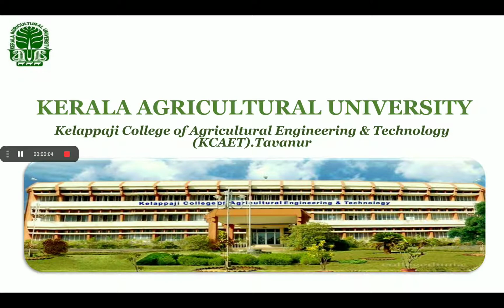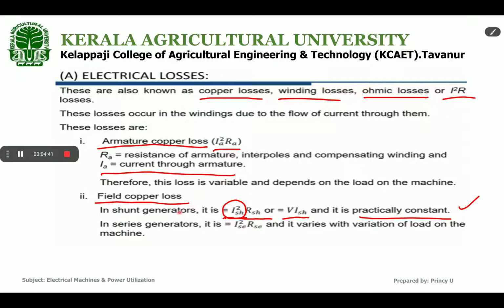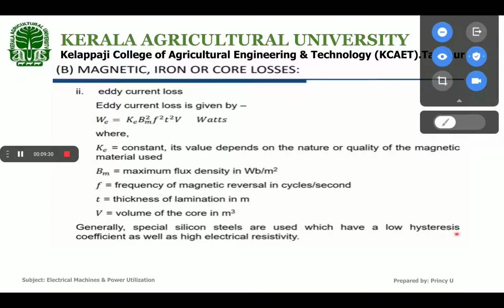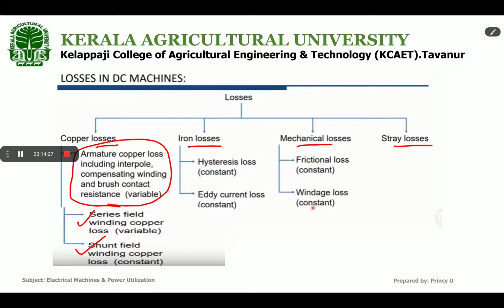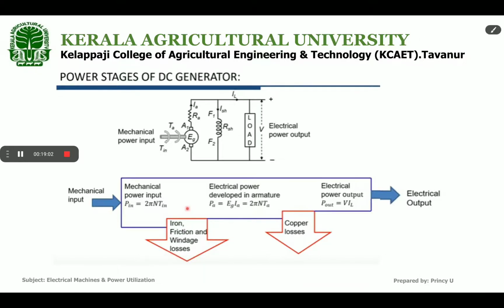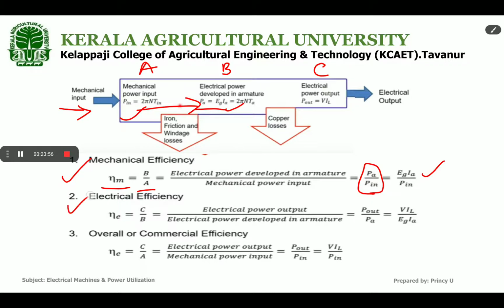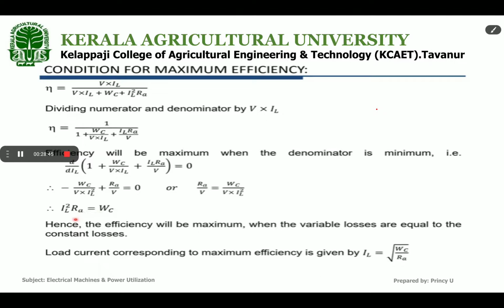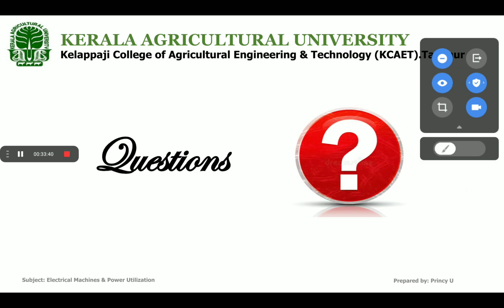Lecture-20- Losses & efficiency of DC machines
Losses, Power stages , Efficiency & Conditions for maximum efficiency of DC generators